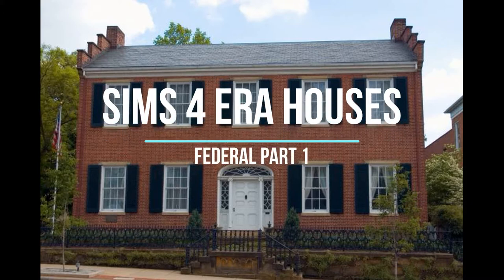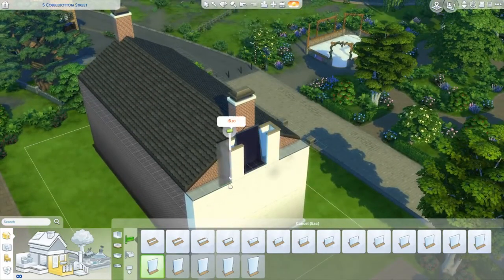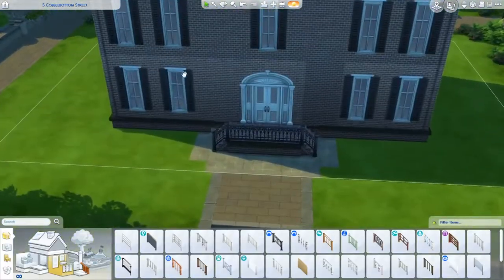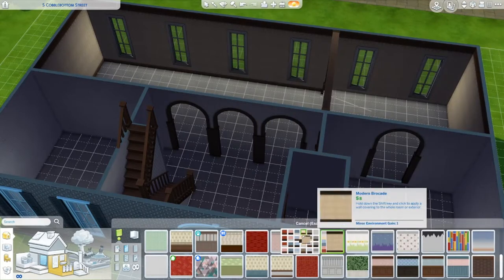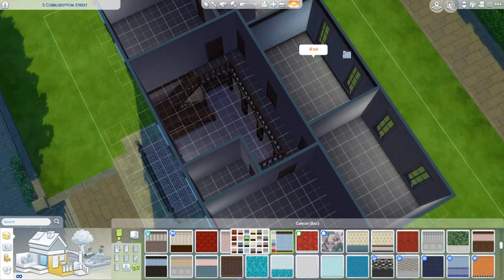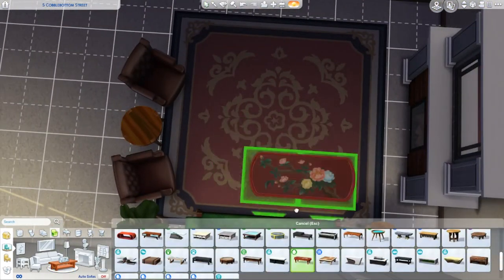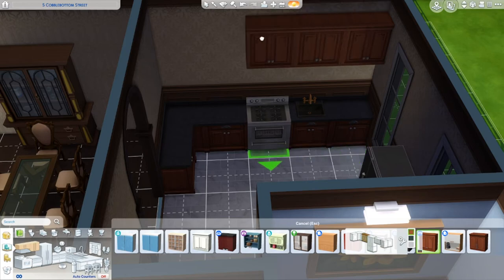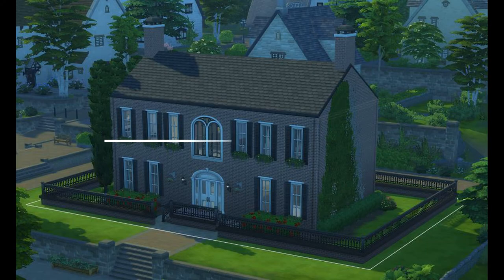Sims 4 House Era Building- Federal Style House Part 1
The  fifth video in the series of my era house building.

The Federal Style houses are based of the English Adamesque houses. They are very similar to the Georgian houses with the symmetrical look and decorative.

When I finish part two of this house build you will be able to download it on Sims 4 Gallery. It will be called Federal Style and my profile is SmashleyBrewer